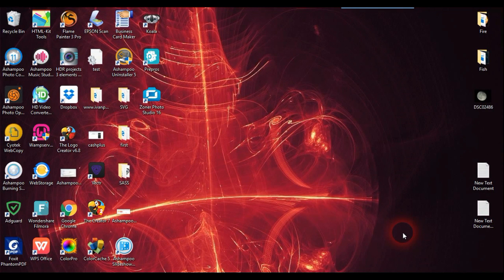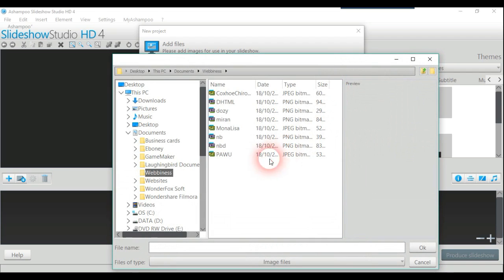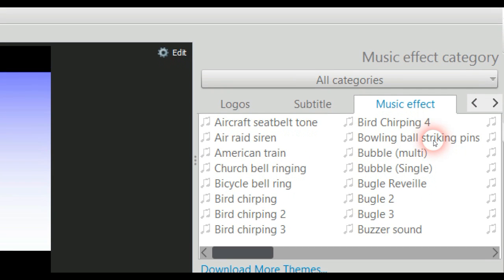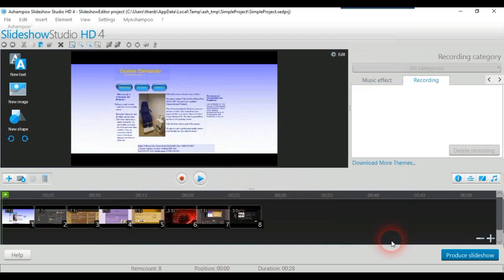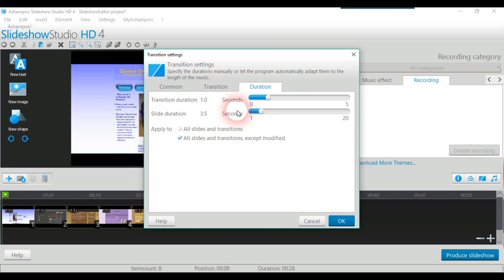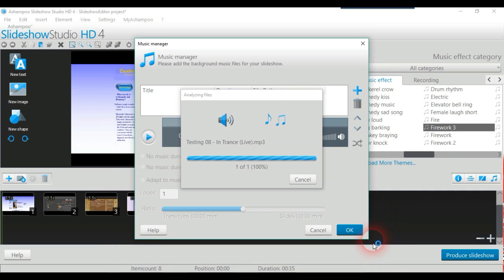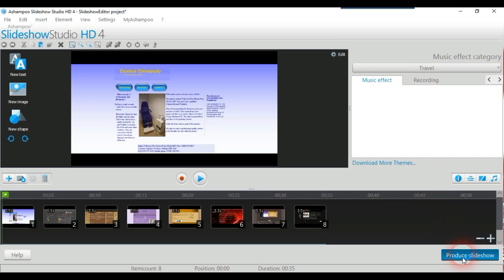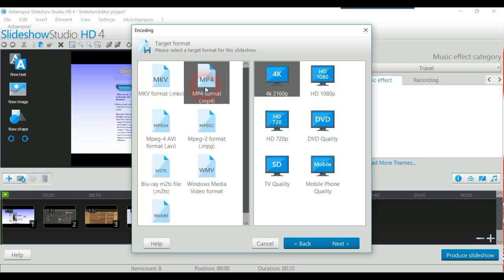Ashampoo Slideshow Studio 4 HD Review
The newest version of Ashampoo Slideshow 4 HD has all the bells and whistles, which makes a good choice for this type of software and easy to use.